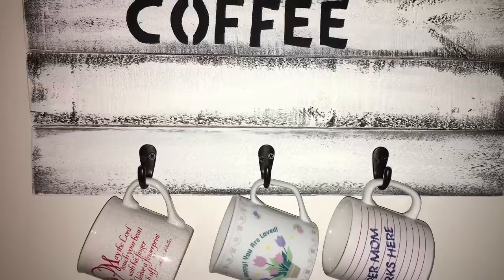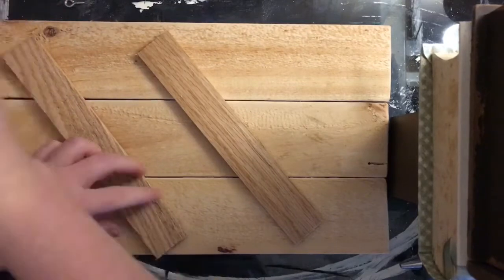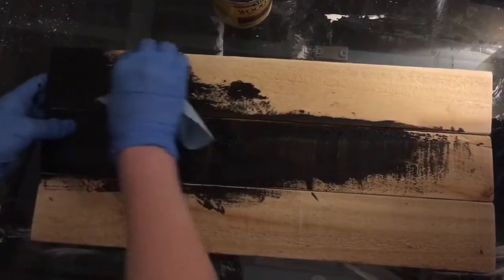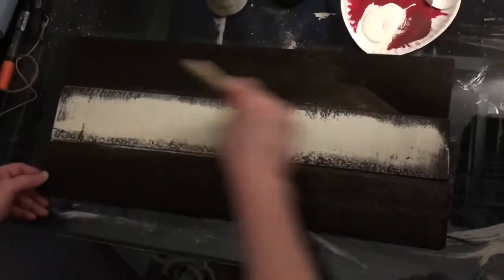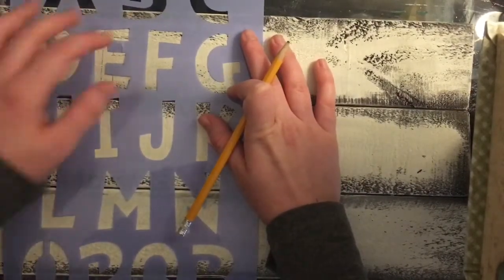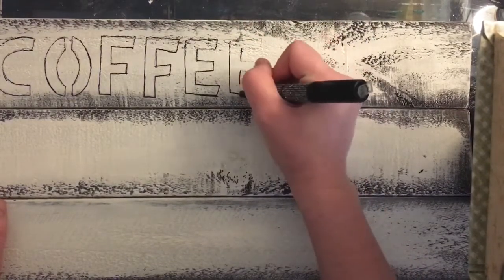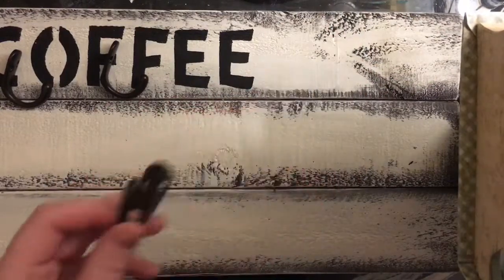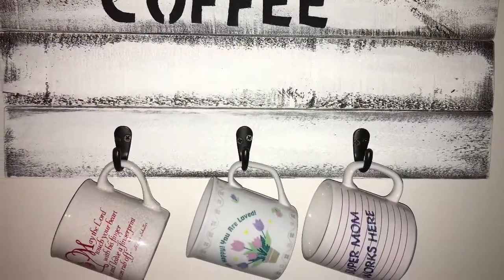DIY COFFEE MUG DISPLAY!!!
DIY RUSTIC/FARMHOUSE COFFEE MUG DISPLAY/HOLDER TUTORIAL